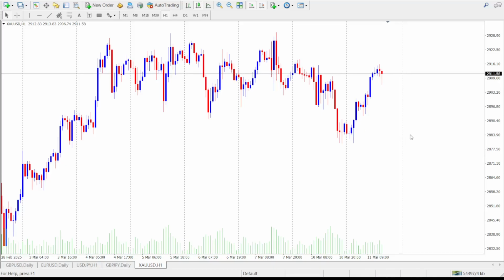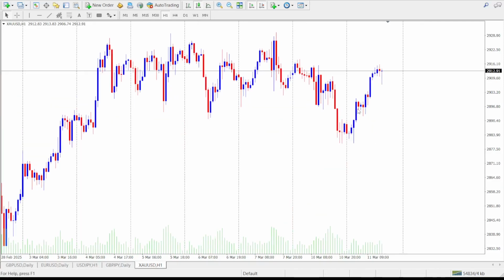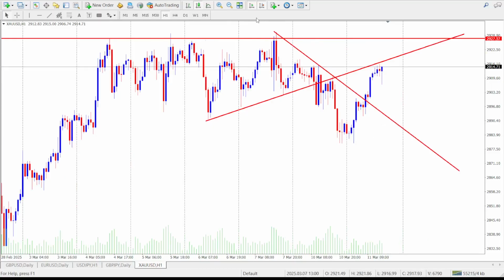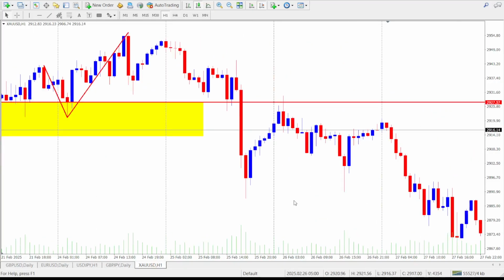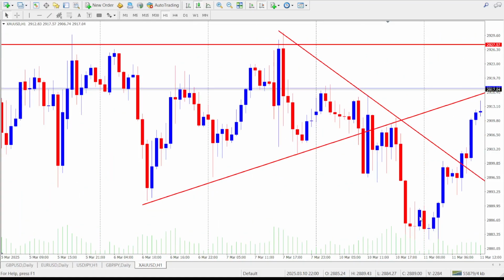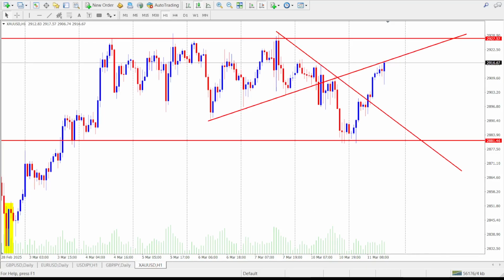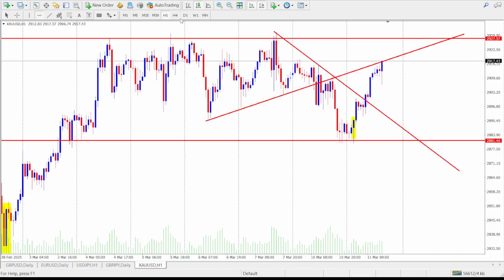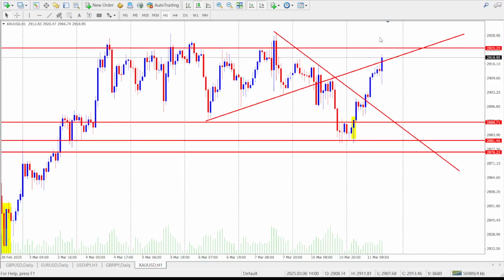Support Resistance & Price Action Strategy - SEPA Trading Strategy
Price action is one of the most powerful and reliable trading strategies used by professional traders. This video breaks down the Best Price Action Trading Strategy That Will Change The Way You Trade by focusing on key market structures, candlestick patterns, and support & resistance levels.

Understanding price action means analyzing raw market movement without relying on indicators. By learning how to read the charts effectively, traders can make informed decisions based on real market behavior rather than lagging indicators.

🔥 What You’ll Learn in This Video:
✅ How to identify strong price action setups
✅ Key candlestick patterns every trader must know
✅ Using support & resistance levels effectively
✅ How to trade without relying on indicators

Price action works across all timeframes and market conditions, making it one of the most versatile trading methods. Whether you're a beginner or an experienced trader, mastering price action will improve your trading accuracy.